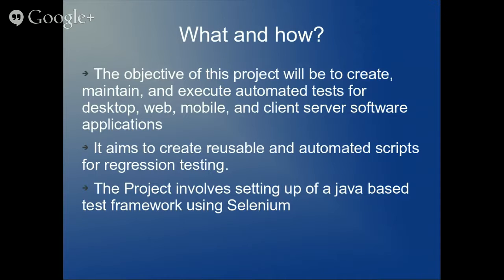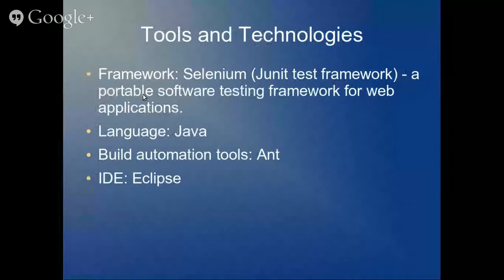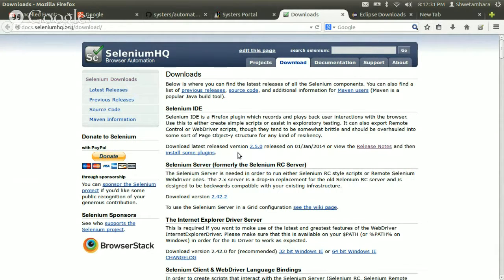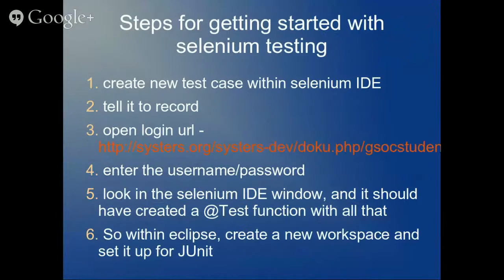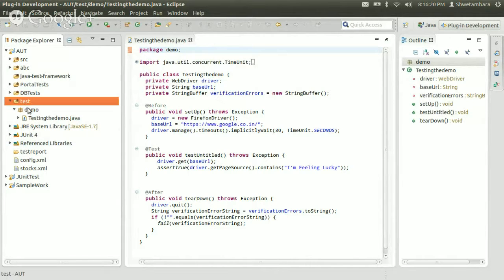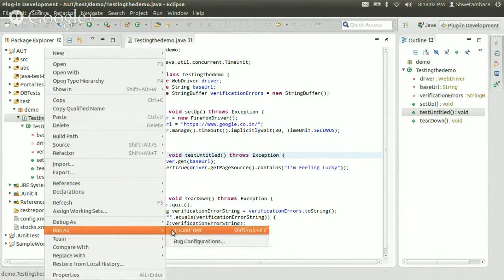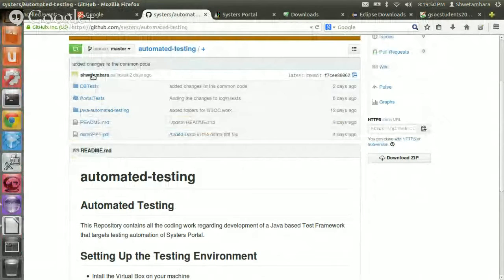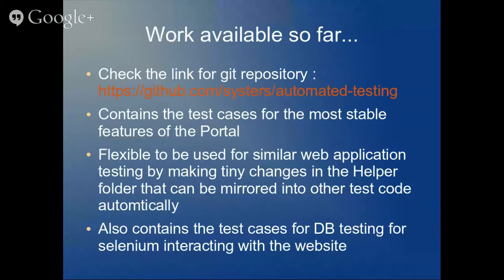Systers 2014 GSoC DEMO (Automated Testing)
This is for automated testing demo for Systers 2014 GSoC.